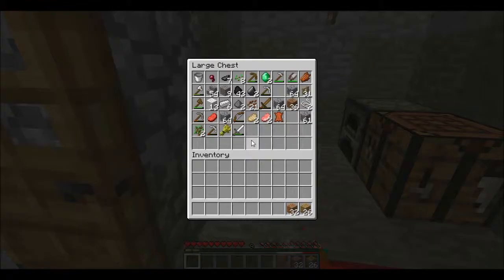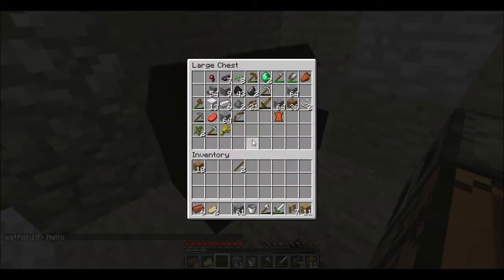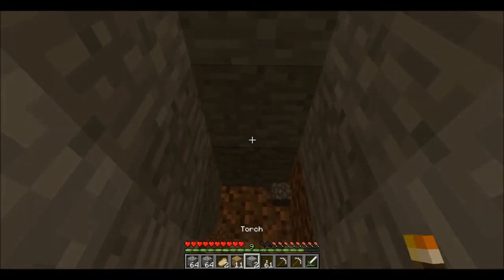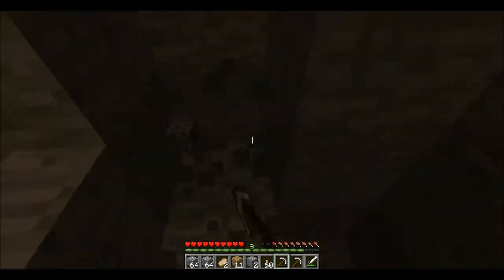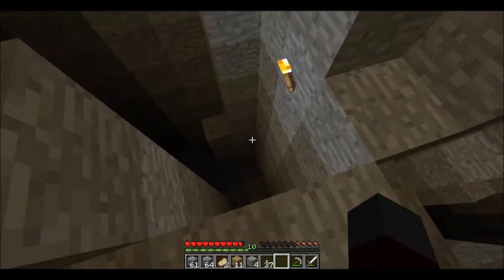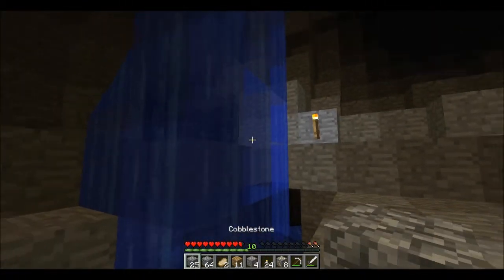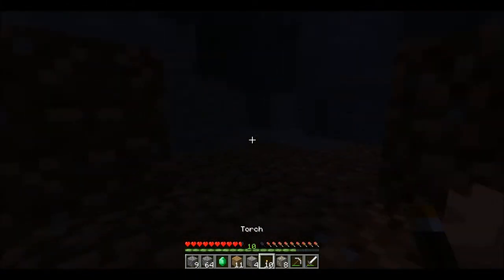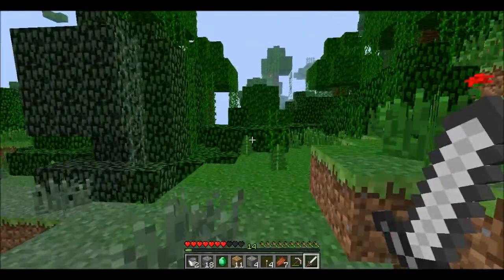Minecraft Ep.7 Im Back!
Yay c: